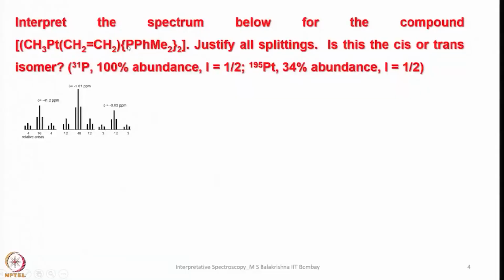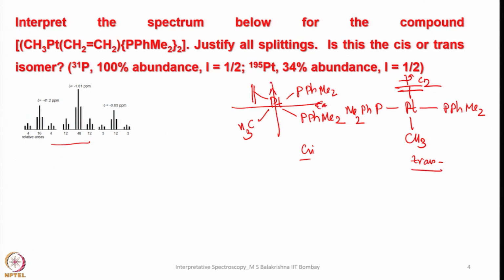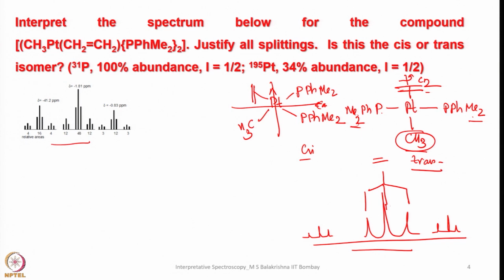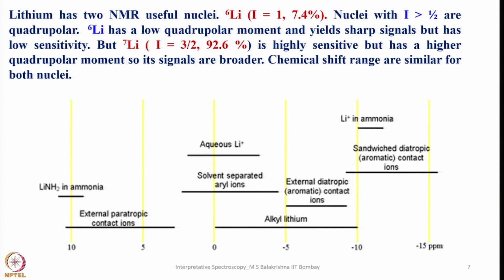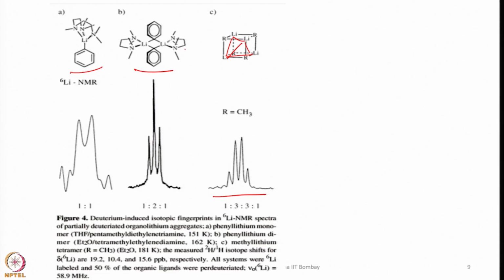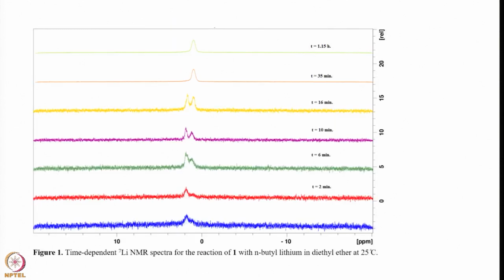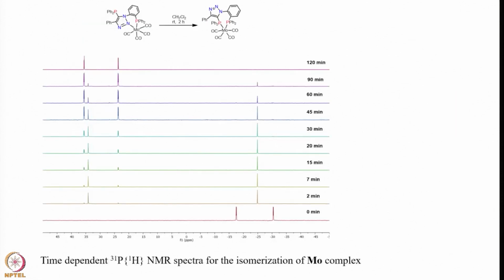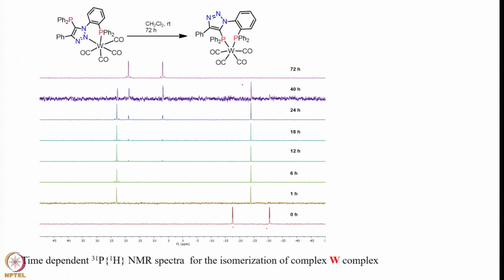6Li and 7Li NMR Spectroscopy